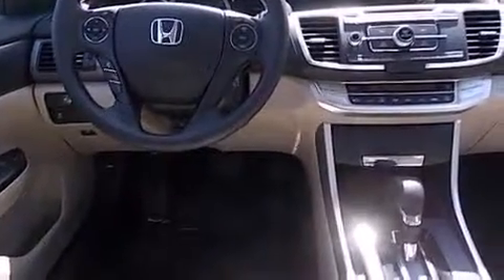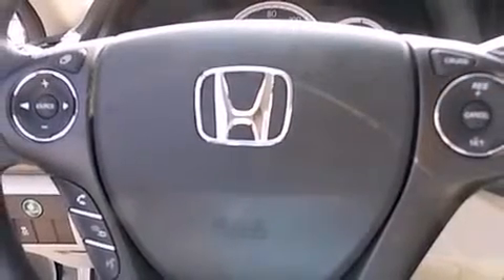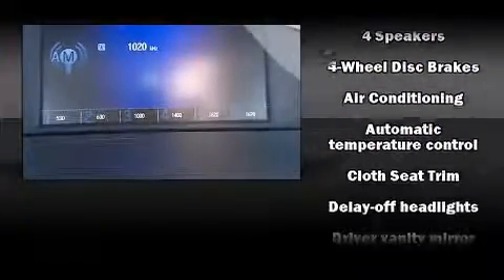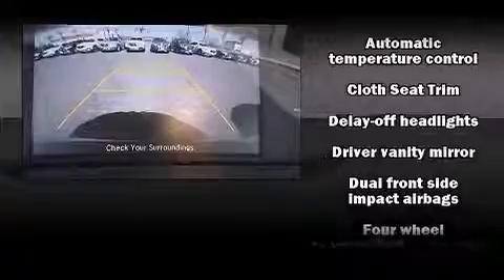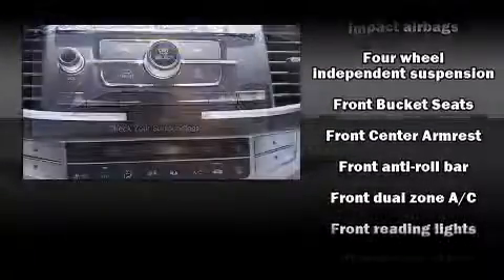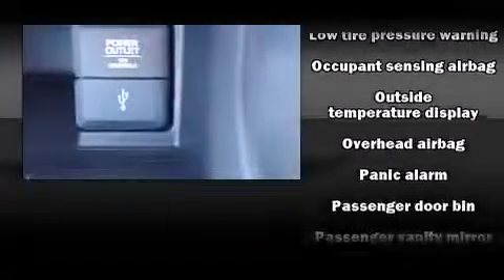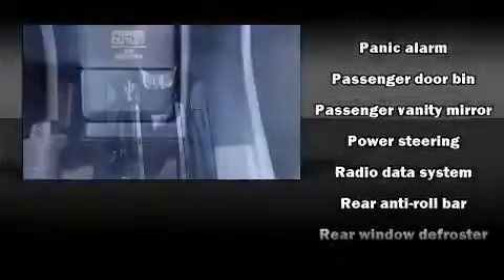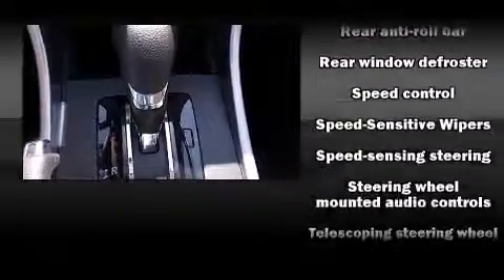2015 Honda Accord LX in San Bruno, CA 94066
The 2015 Honda Accord. This 4 door, 5 passenger sedan leads among competitors in its segment. It features a continuously variable transmission, front-wheel drive, and a 2.4 liter 4 cylinder engine. All of the premium features expected of a Honda are offered, including: speed sensitive wipers, front bucket seats, fully automatic headlights, remote keyless entry, cruise control, an overhead console, and 1-touch window functionality. Audio features include a CD player with MP3 capability, steering wheel mounted audio controls, and 4 speakers, providing excellent sound throughout the cabin. Honda ensures the safety and security of its passengers with equipment such as: dual front impact airbags with occupant sensing airbag, head curtain airbags, traction control, a panic alarm, and 4 wheel disc brakes with ABS. Brake assist technology provides extra pressure when applying the brakes. Our team is professional, and we offer a no-pressure environment. We'd be happy to answer any questions that you may have. Please don't hesitate to give us a call.